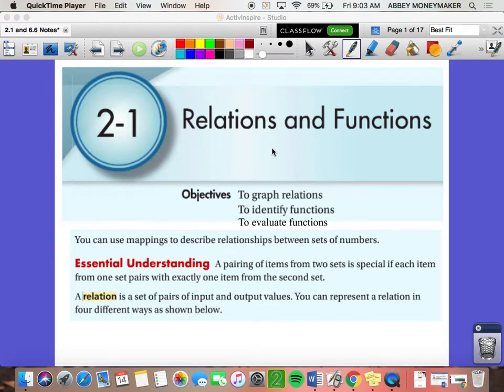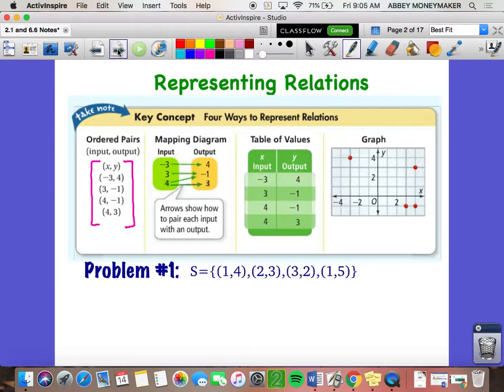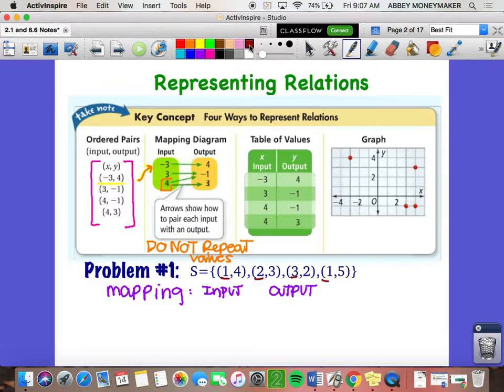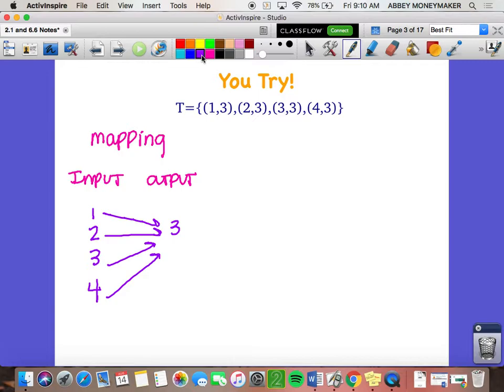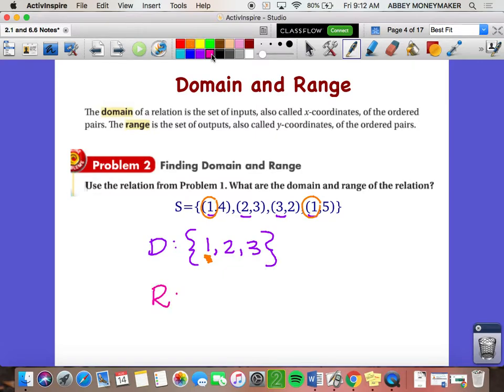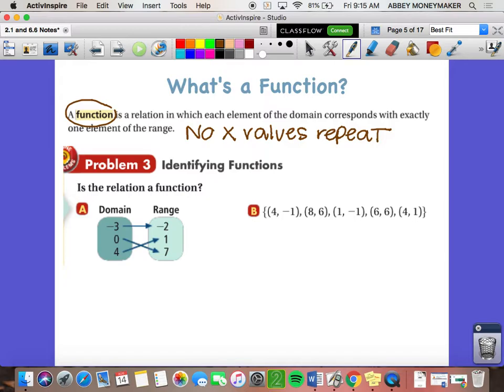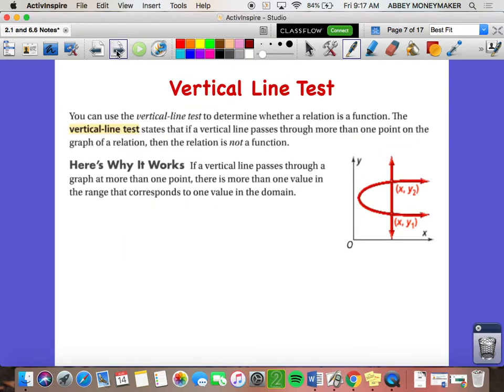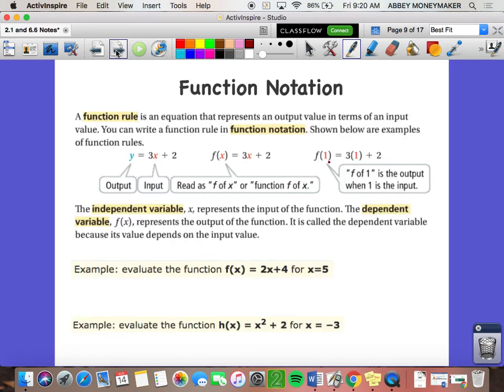Alg 2 MA Lesson 1: Part 1 Video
Creating Relations, Determining Functions, and Evaluating Functions